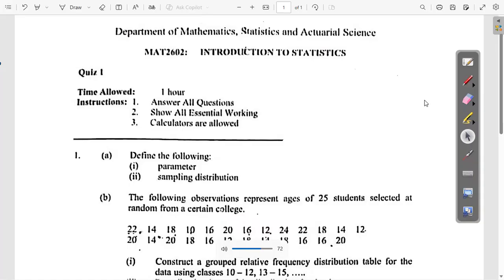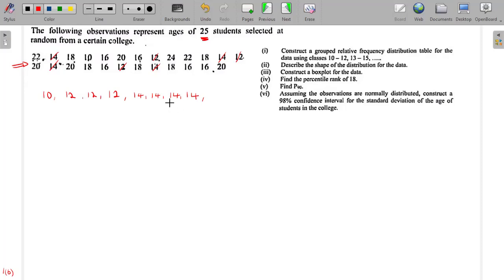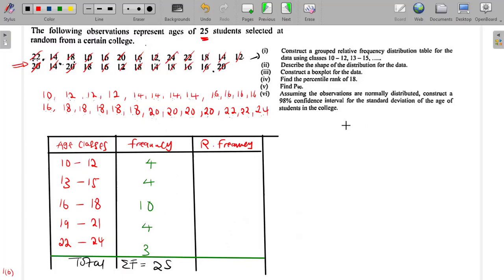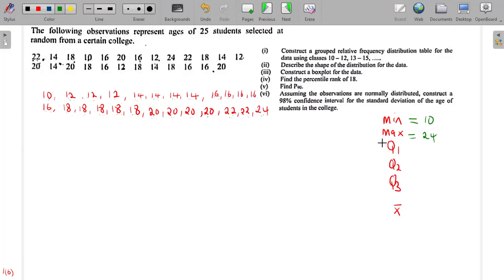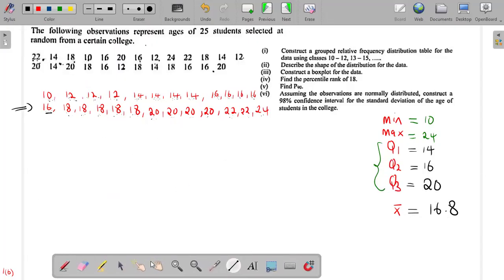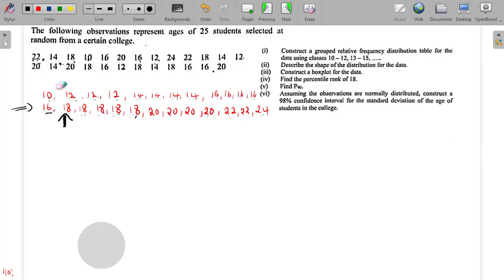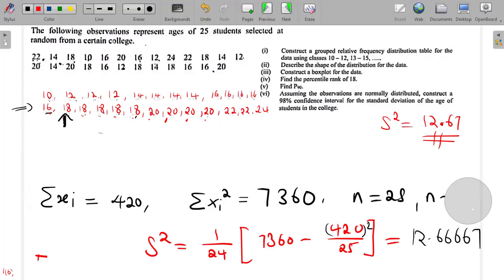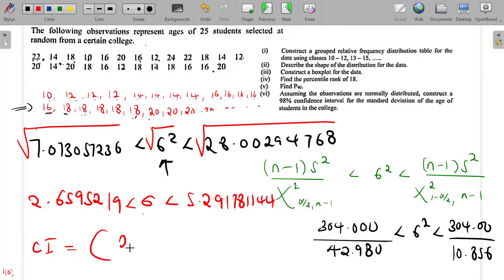Statistics Test Preparations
In this video we discuss  questions on MAT2602 QUIZ 1